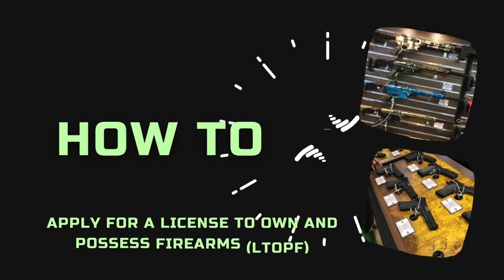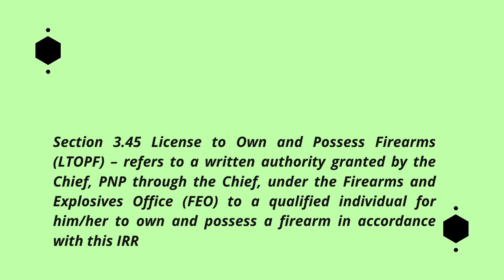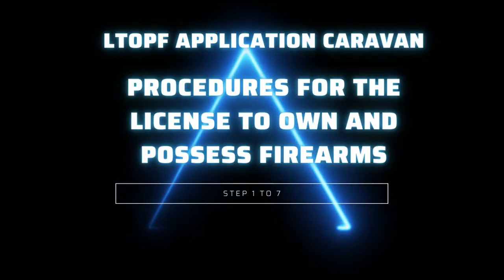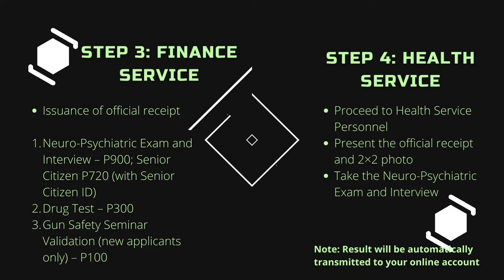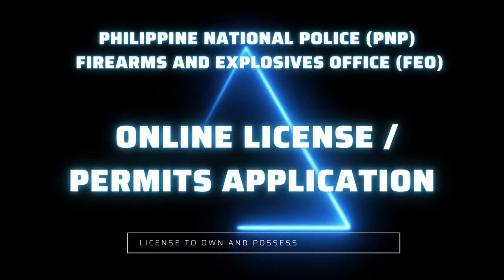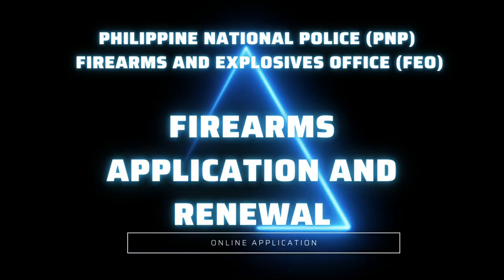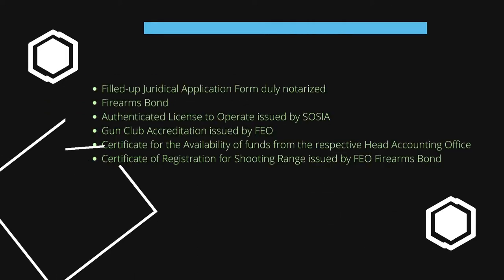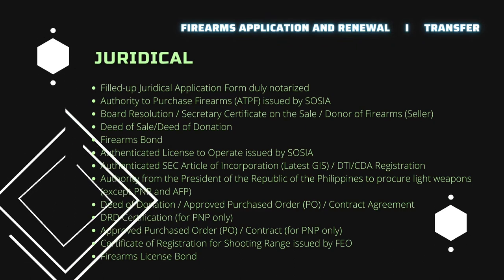How to apply License To Own And Possess Firearms (LTOPF)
License To Own And Possess Firearms (LTOPF) Application

What are the requirements for LTOPF 2022?
How much does it cost to apply for LTOPF?
How to get a firearms license? Renew? Transfer?